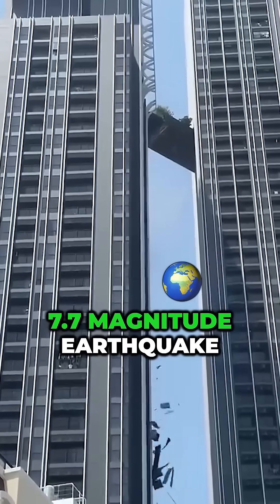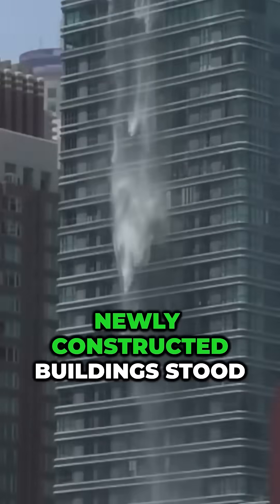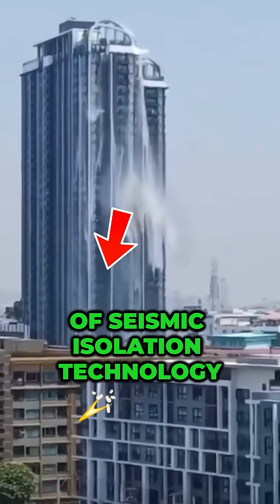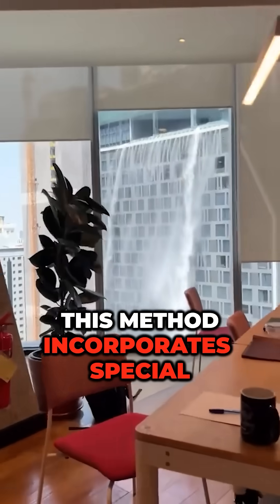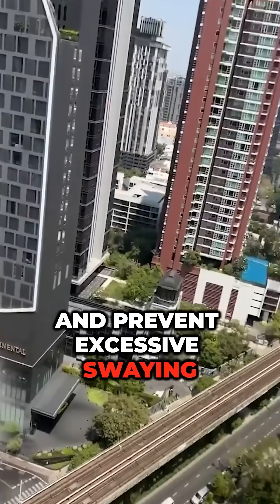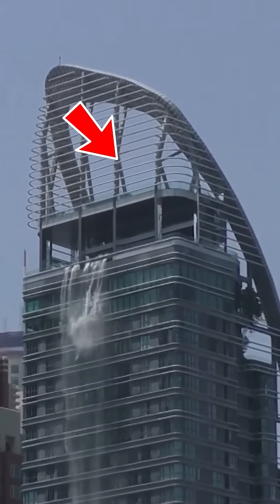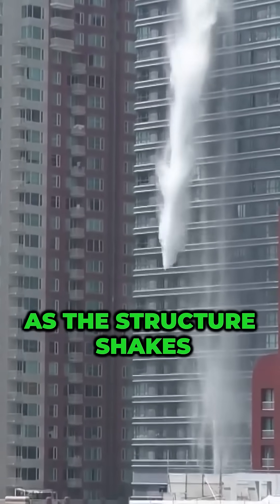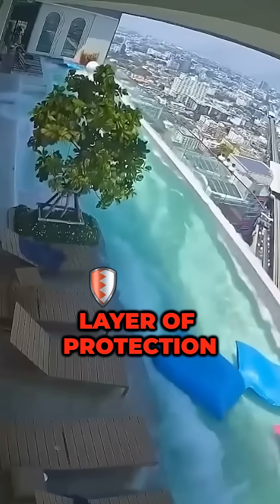What Made These Thai Buildings Earthquake-Proof?